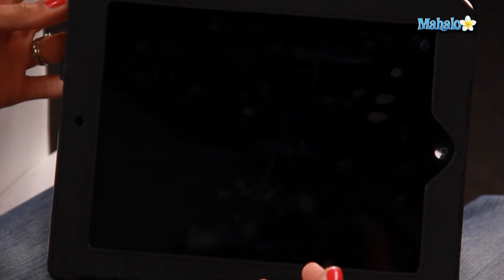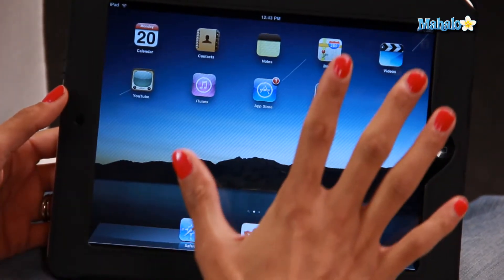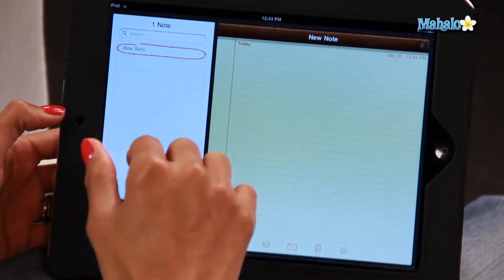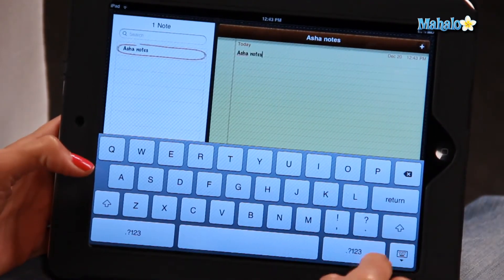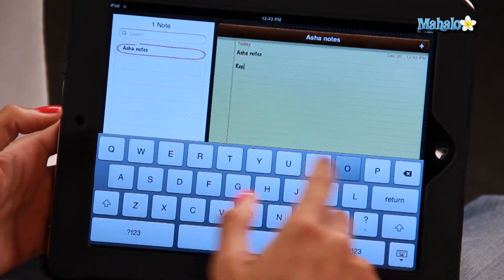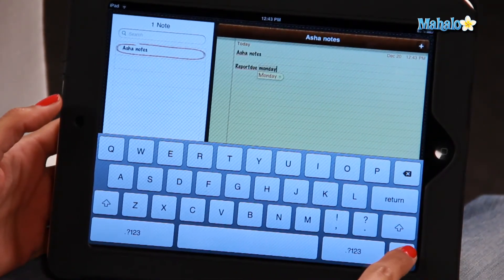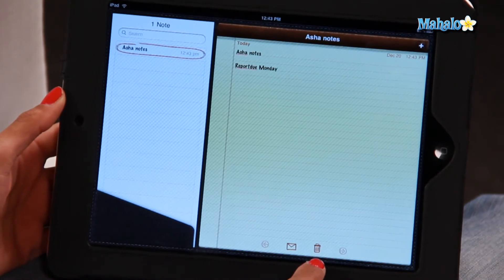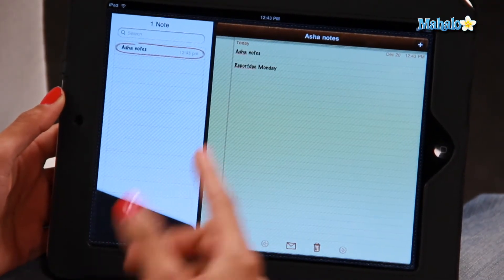How to Use The Notes App on The iPad